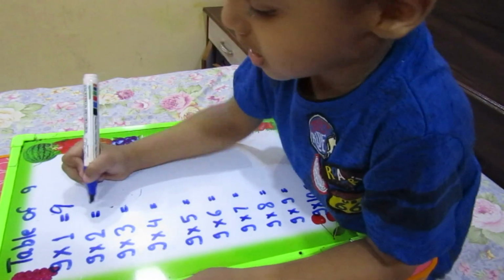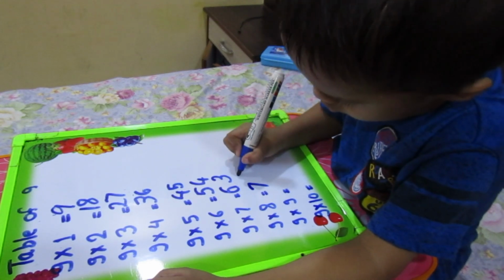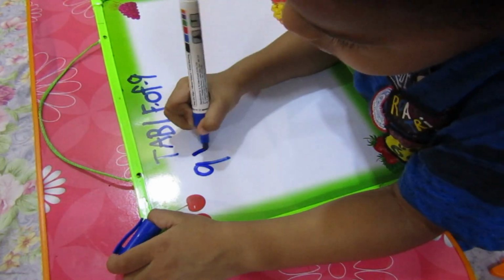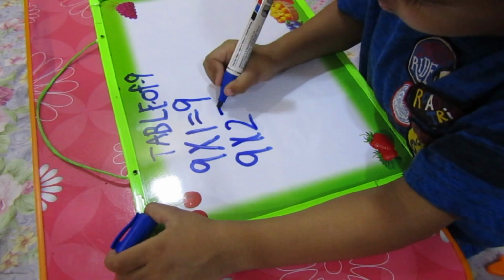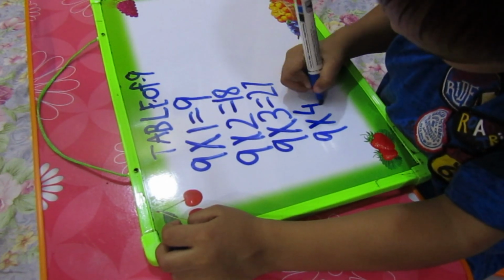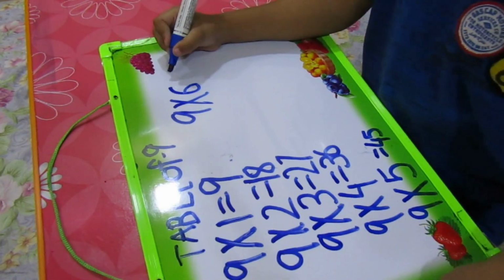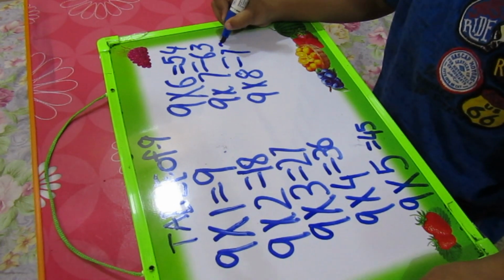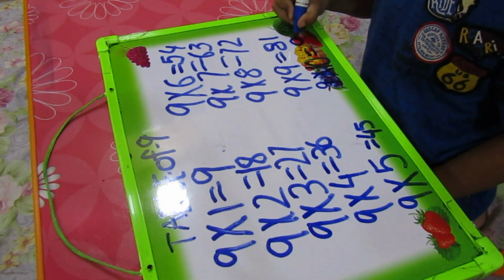Learn How to Write 9 Times Table Trick By 5 Year Old Kid - 9 Times Table - ABC Tube TV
9 Times Table for kids.
In this video, I show you an EASY way to learn the 9 times multiplication table. It is a math trick and simply involves writing the numbers 0-9 twice. If you write the sequence of numbers twice in the way that I show you in the video, you will have formed the answers for the 9 times multiplication table for the first 10 numbers.

10 TIMES TABLE - SKIP COUNTING BY 10 TO 200 BY 5 YEAR OLD KID - ABC TUBE TV
TABLE 2 TO 10 - SKIP COUNTING BY 2 TO 10 BY 5 YEAR OLD KID - ABC TUBE TV
Table of 6 to 120 by 5 Year Old Kid - Skip Counting by 6s - ABC Tube TV
Table of 4 to 100 by 5 Year Old Kid - Skip Counting By 4 - ABC Tube TV
Skip Number 5 to 200 Counting Challenge by 5 Year Old Kid - Table of 5 for Kids - ABC Tube TV
Learn Color with Colorful fish for kids - Fishing Toy Game with Rod For Kids - ABC Tube TV
Skip Counting by 3 to 105 Challenge by 5 Year Old Kid - Counting by 3s - ABC TUBE TV
Skip Counting by 2 to 100 Challenge By 5 Year Old Kid | Counting by 2's | Count by 2's to 100
How to teach abacus to child at home - how to learn abacus in hindi - ABC TUBE TV
Learn Number 1 to 10 for Kids and Learn how to teach addition to your kids